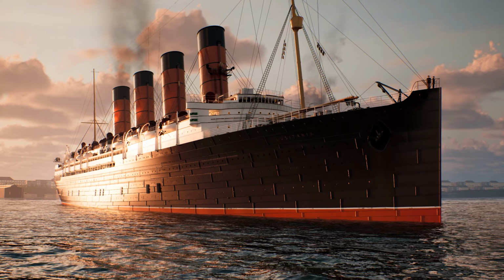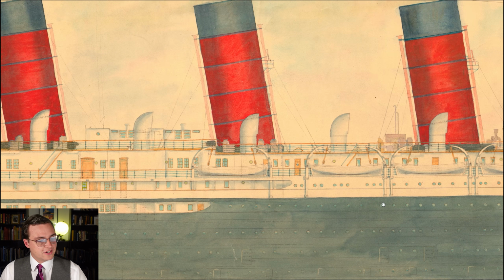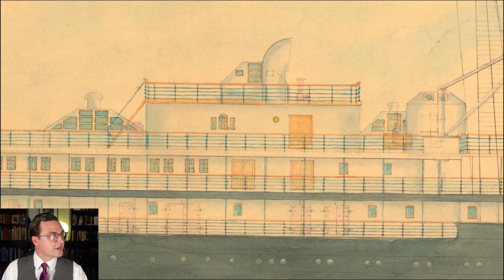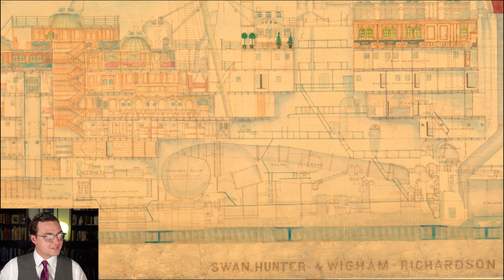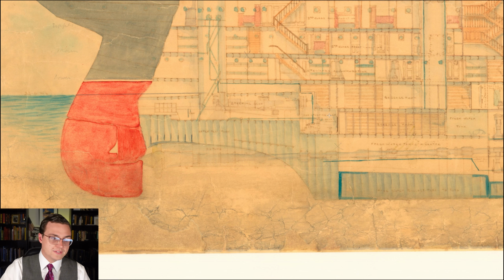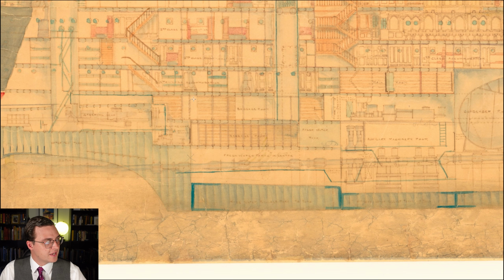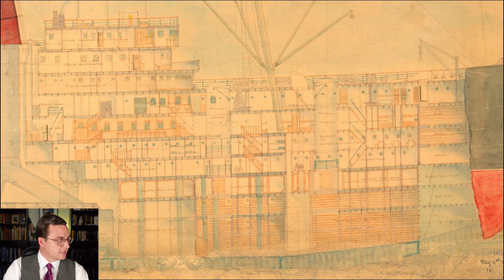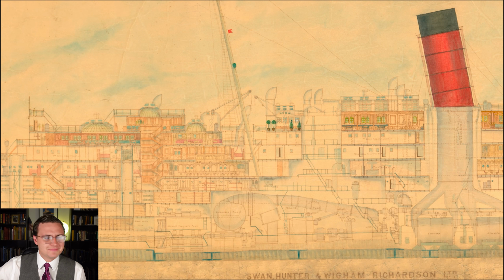The Mauretania's Design Genius | Grand Plans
The insane talent of designers is on full display today as we examine rare, magnificent full colour plans of the RMS Mauretania from 1907. Mauretania was the vaunted sister ship of Cunard's Lusitania and these plans give us a unique and rare glimpse into the past and some idea of how this amazing piece of technology worked!

Oceanliner Designs explores the design, construction, engineering and operation of history’s greatest vessels– from Titanic to Queen Mary and from the Empress of Ireland to the Lusitania. Join maritime researcher and illustrator Michael Brady as he tells the stories behind some of history's most famous ocean liners and machines!